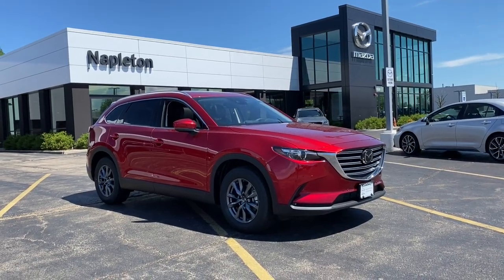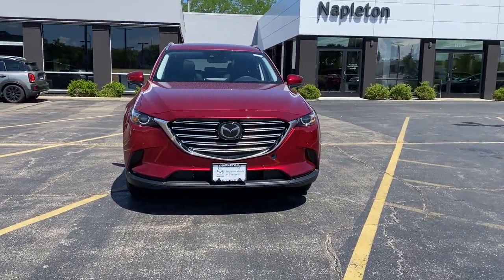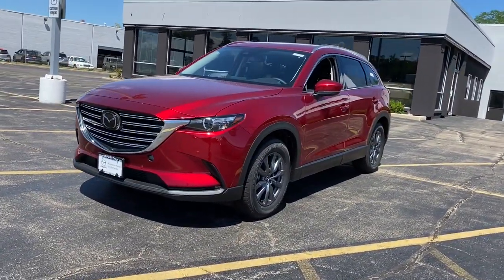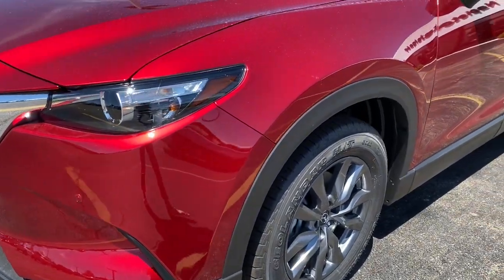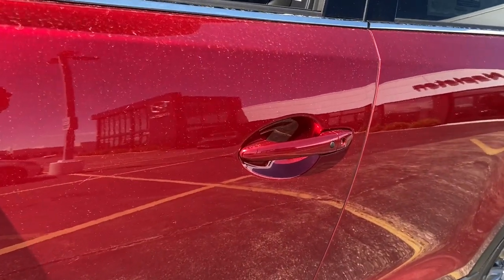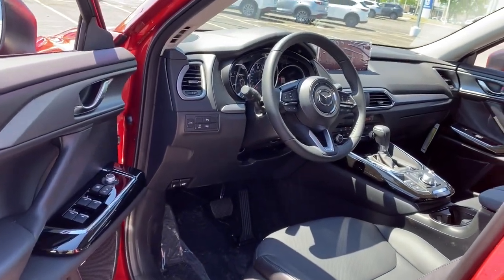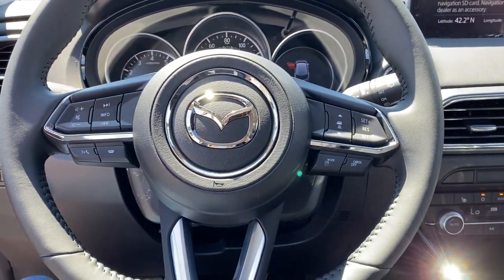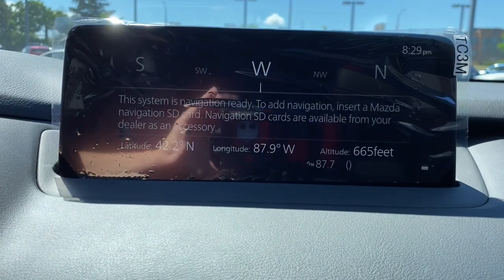2021 Mazda CX-9 near me Libertyville, Glenview Schaumburg, Crystal Lake, Arlington Heights, IL 21893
Soul Red Crystal Metallic New 2021 Mazda CX-9 available near me in Libertyville, Illinois at Napleton Mazda Libertyville. Servicing the Glenview, Schaumburg, Crystal Lake, Arlington Heights, IL area.
2021 Mazda CX-9 Touring - Stock#: 21893 - VIN#: JM3TCBCYXM0527297

Axle Ratio: 4.411,Wheels: 18 x 8J Aluminum Alloy,Heated Front Bucket Seats,Leather Seat Trim,Radio: AM/FM Sound System,Touring Premium Package,Soul Red Crystal Metallic Paint,Retractable Cargo Cover,Aluminum Roof Rack Side Rails,Aha Internet Radio,Bose Premium Audio w/12 speakers,Wireless Phone Charger,Mazda Connected Services,E911 Automatic Emergency Notification,LED Foglights,Front Parking Sensor,Pandora Internet Radio,Radio Broadcast Data System Program Information,Rear Backup Sensor,Power Sliding Glass Moonroof w/Interior Sunshade,SiriusXM Satellite Radio,SMS Text Msg Audio Delivery & Reply,2nd Row Retractable Window Sunshade,Stitcher Internet Radio,Infotainment System Voice Command,4-Wheel Disc Brakes,6 Speakers,Air Conditioning,Electronic Stability Control,Front Bucket Seats,Front Center Armrest,Leather Shift Knob,Power Liftgate,Spoiler,Tachometer,3rd row seats: bench,ABS brakes,AM/FM radio,Alloy wheels,Automatic temperature control,Brake assist,Bumpers: body-color,Delay-off headlights,Driver door bin,Driver vanity mirror,Dual front impact airbags,Dual front side impact airbags,Four wheel independent suspension,Front anti-roll bar,Front dual zone A/C,Front reading lights,Fully automatic headlights,Garage door transmitter: HomeLink,Heated door mirrors,Heated front seats,Illuminated entry,Leather steering wheel,Low tire pressure warning,Occupant sensing airbag,Outside temperature display,Overhead airbag,Overhead console,Panic alarm,Passenger door bin,Passenger vanity mirror,Power door mirrors,Power driver seat,Power passenger seat,Power steering,Power windows,Radio data system,Rain sensing wipers,Rear air conditioning,Rear anti-roll bar,Rear reading lights,Rear seat center armrest,Rear window defroster,Rear window wiper,Remote keyless entry,Speed control,Speed-sensing steering,Split folding rear seat,Steering wheel mounted audio controls,Telescoping steering wheel,Tilt steering wheel,Traction control,Trip computer,Turn signal indicator mirrors,Variably intermittent wipers,Auto-dimming Rear-View mirror,Compass,Manual-shift auto,Exterior Parking Camera Rear,Auto High-beam Headlights,Emergency communication system: MAZDA CONNECT,AppLink/Apple CarPlay and Android Auto